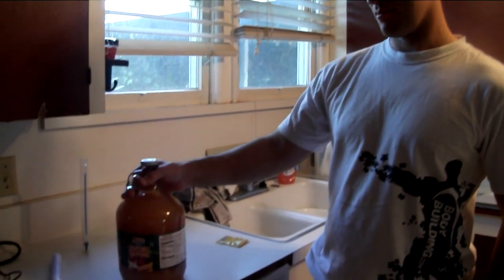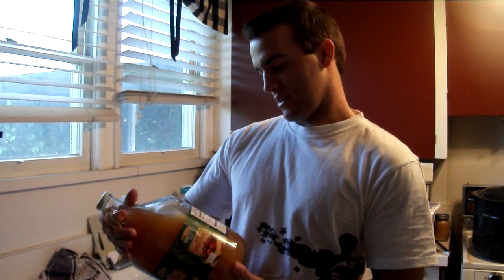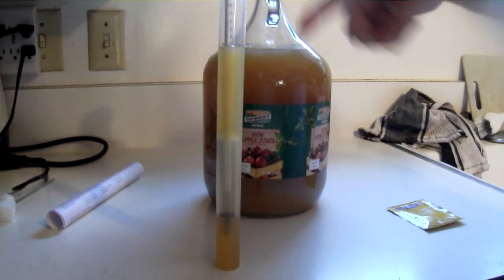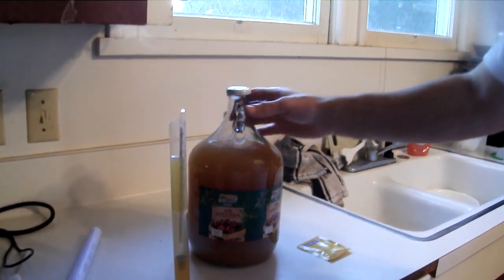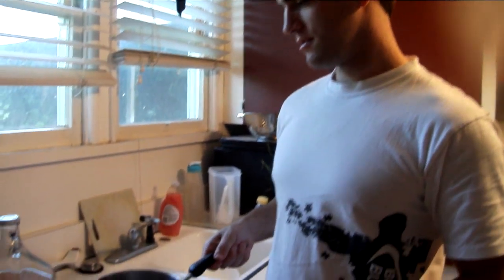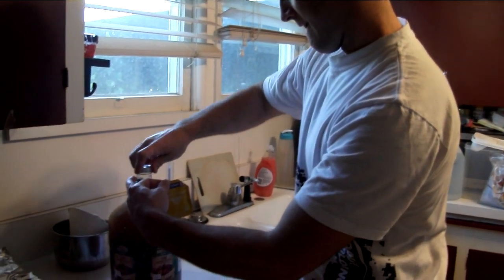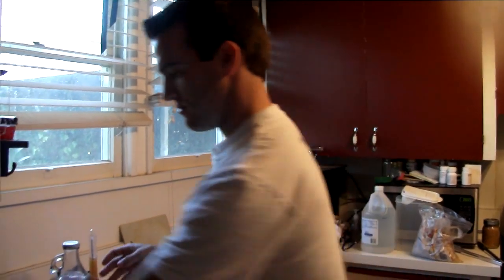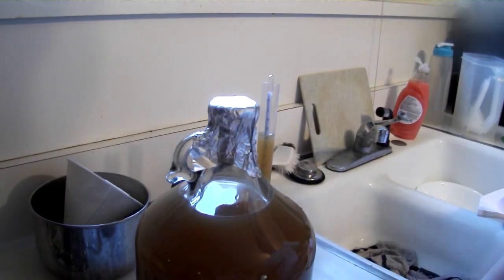HOMEMADE HARD CIDER, PT 1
This is my son demonstrating how to make Hard Cider.  Super easy and tasty!